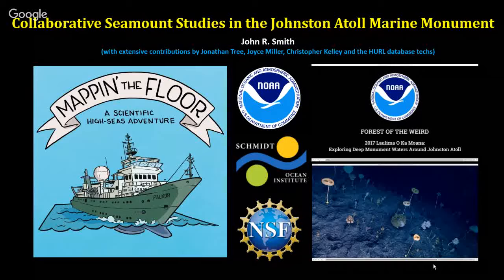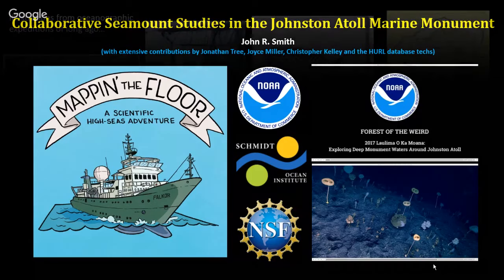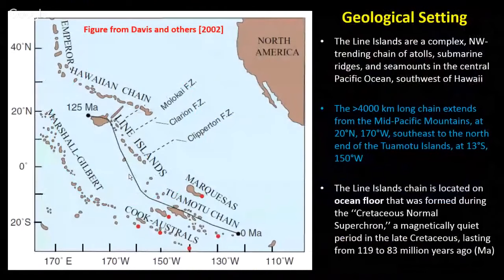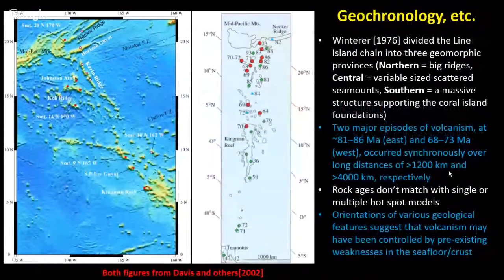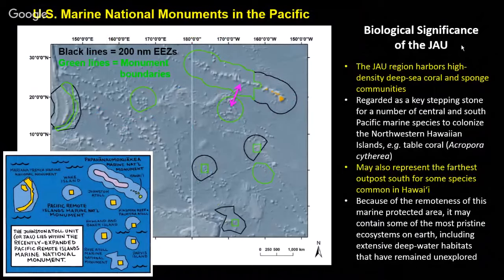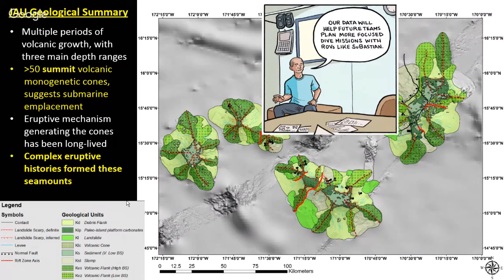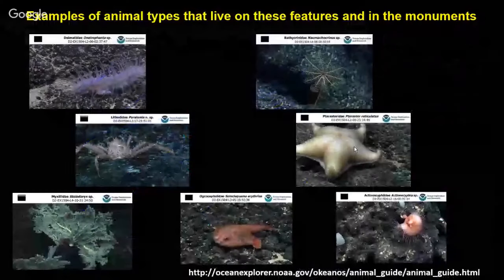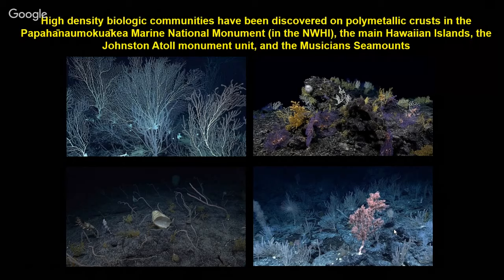Hanauma Talks - Research Technology - Outreach Talk #3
Hawai'i Sea Grant and The City and County of Honolulu presents: Mappin' the floor and forest of the weird at Johnston Atoll by John Smith, Oceanography, SOEST, UHM